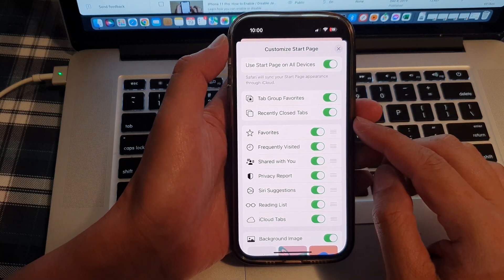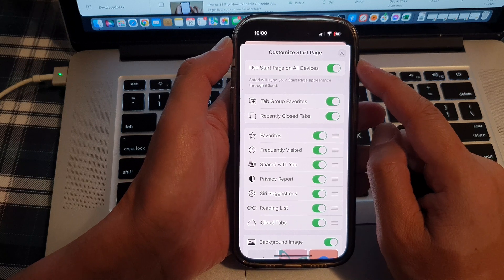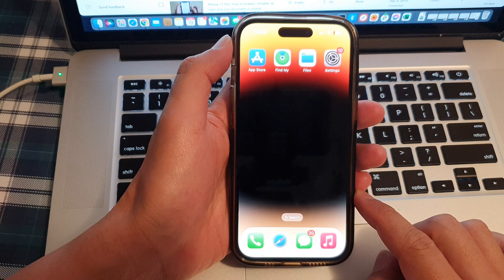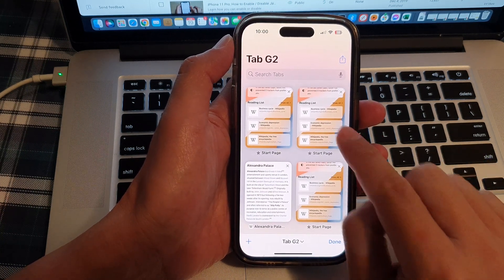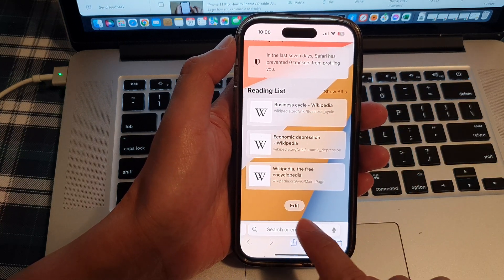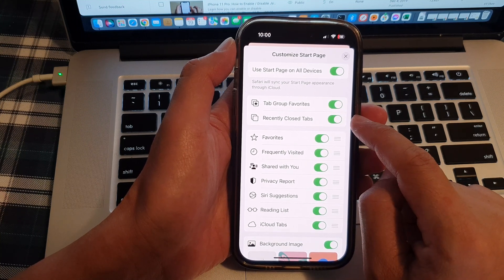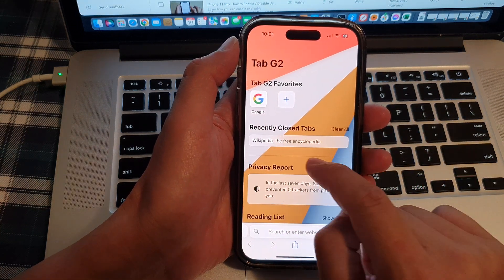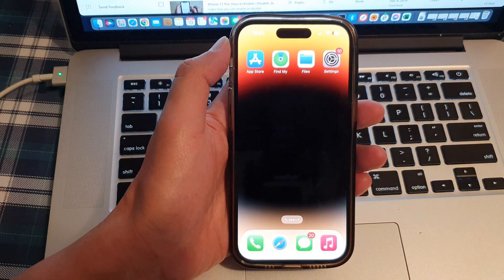iPhone 14/14 Pro Max: How to Enable/Disable Recently Closed Tabs In Safari Start Page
Learn how you can enable or disable Recently Closed Tabs in Safari Start Page on the iPhone 14/14 Pro/14 Pro Max/Plus.